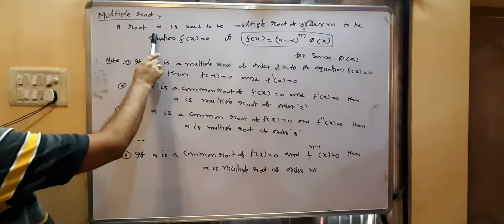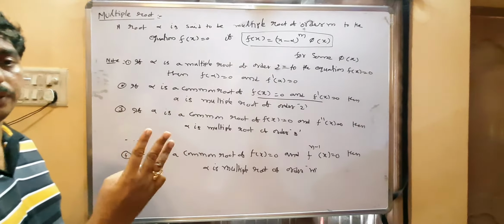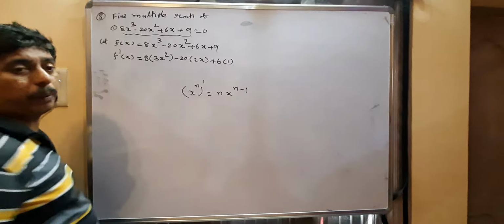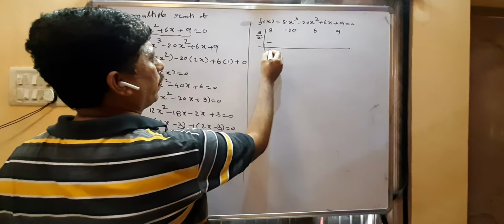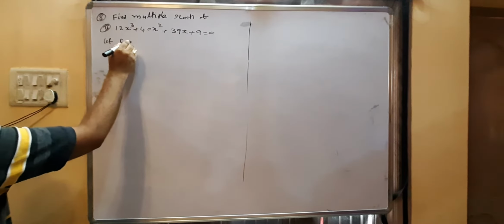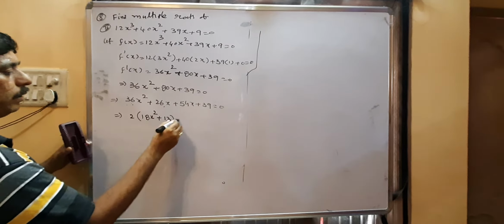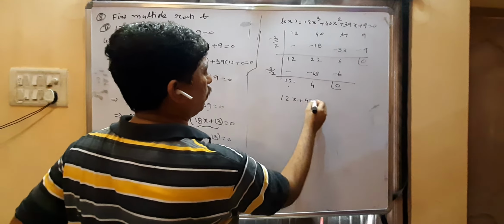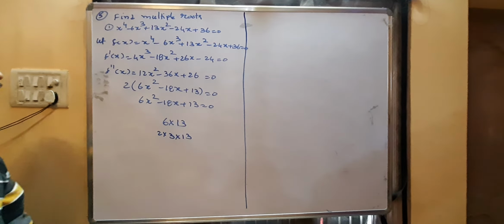6th vedio 2/52020